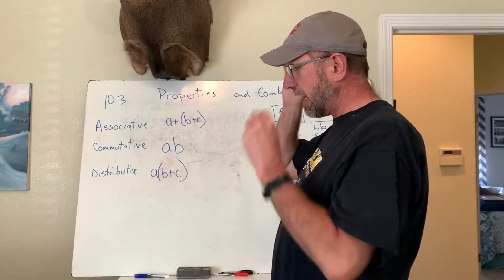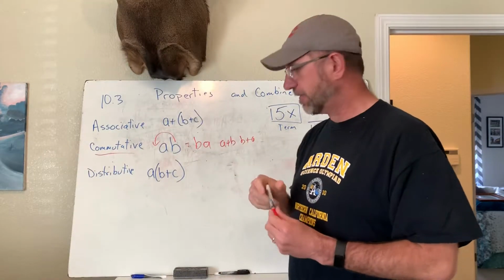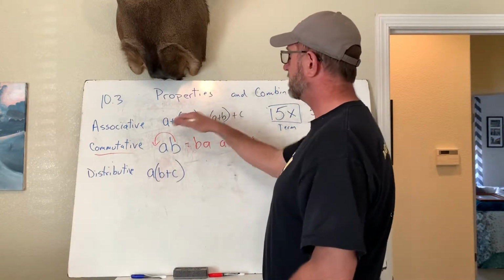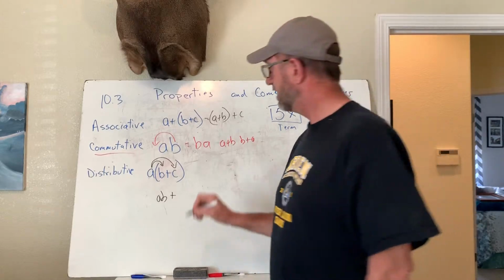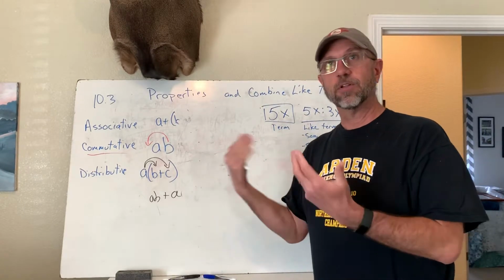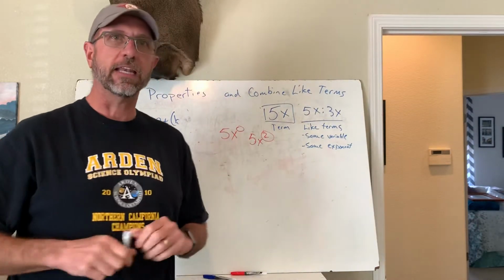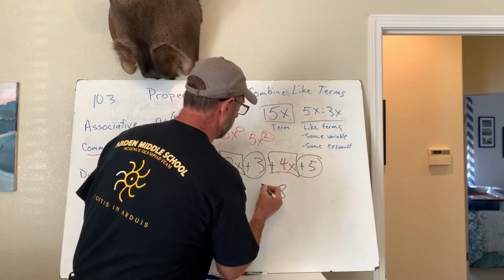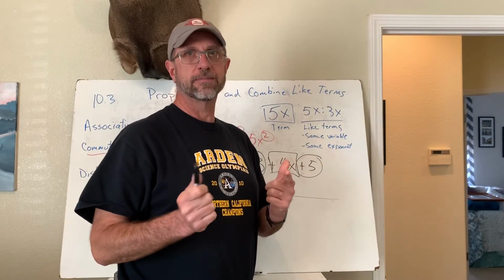Lesson 10.3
Lesson 10.3 Homework - Assessment